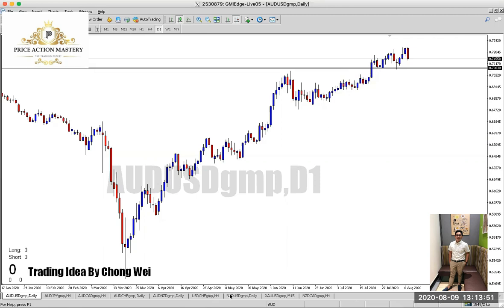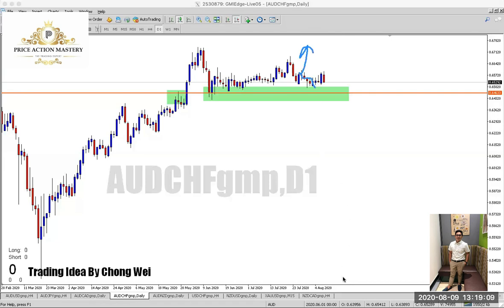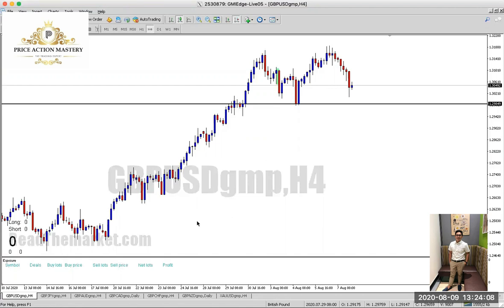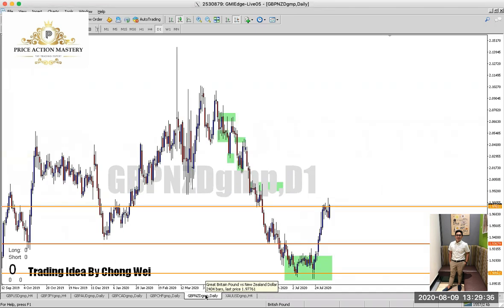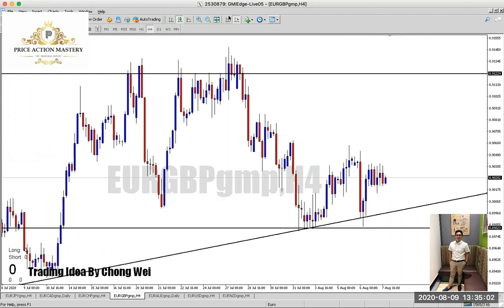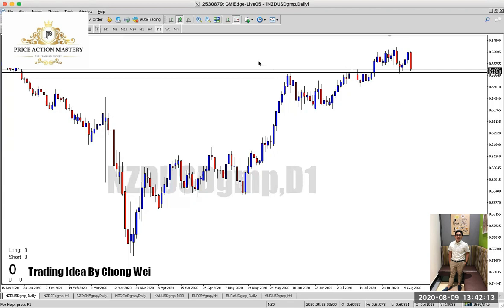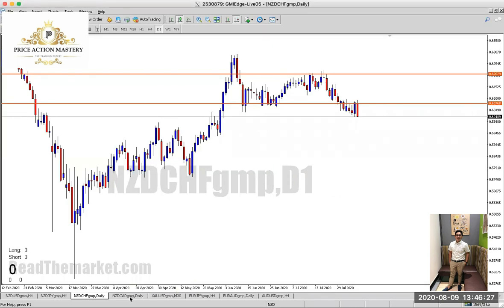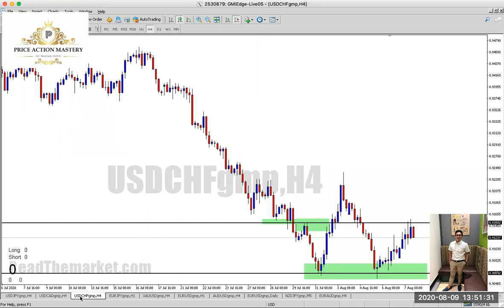10th Aug - 15th Aug 2020 Market Analysis